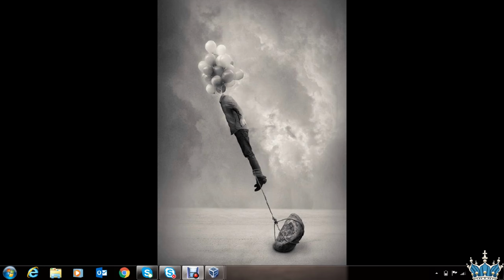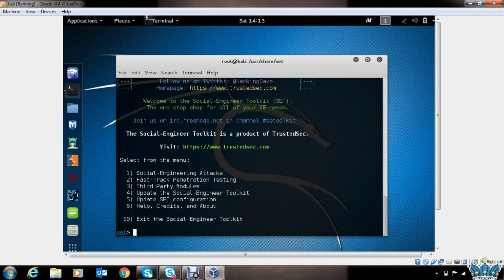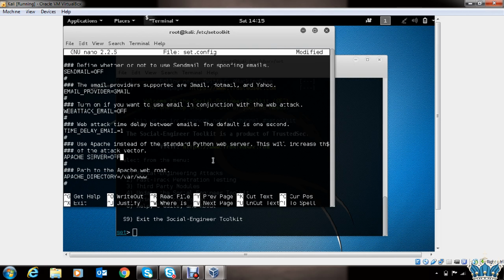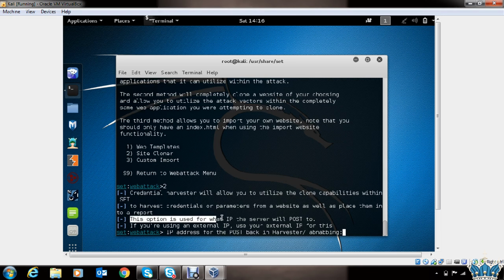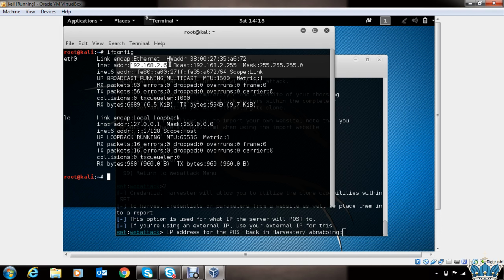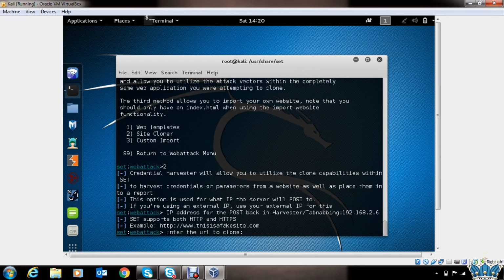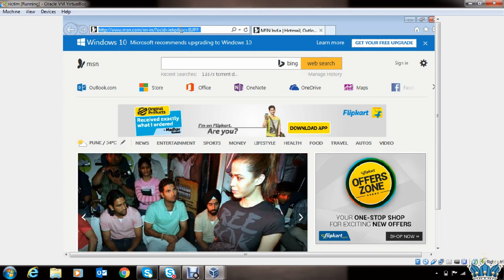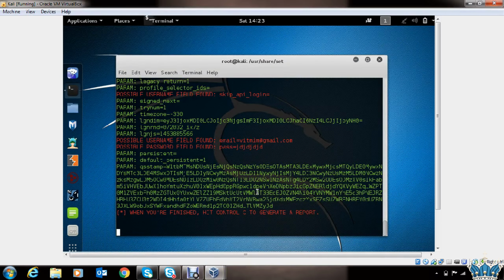Phishing attack | Stealing facebook credentials | fancyking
In this video, we dive into the world of phishing attacks and how cybercriminals are targeting Facebook users to steal their credentials. Learn how these scams work, the signs to look out for, and tips to protect your online accounts. Stay safe and informed!

2. Ever wondered how phishing attacks can compromise your Facebook account? In this video, we break down the tactics used by hackers to steal your credentials and what you can do to safeguard your information. Don't let them catch you off guard!

3. Join us as we explore the alarming rise of phishing attacks aimed at stealing Facebook credentials. We’ll share real examples, discuss the methods used by attackers, and provide essential tips to keep your account secure. Protect yourself from these sneaky scams!